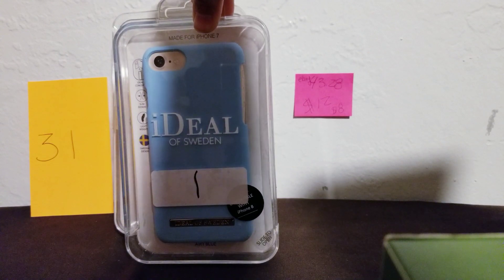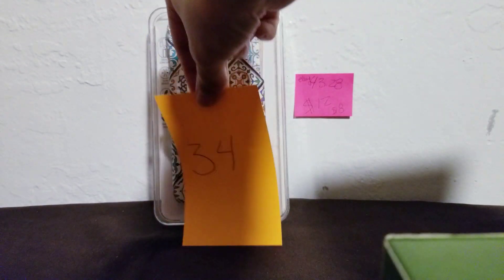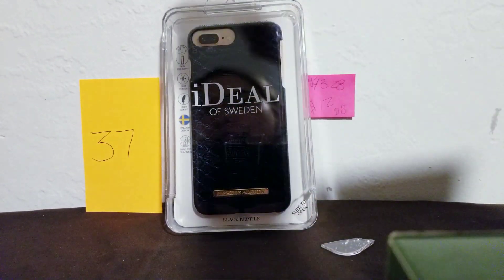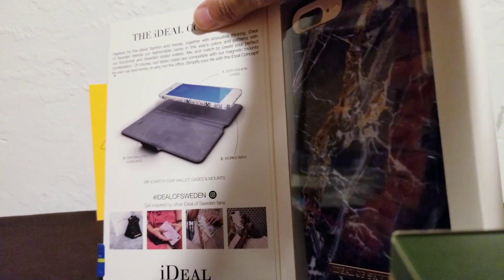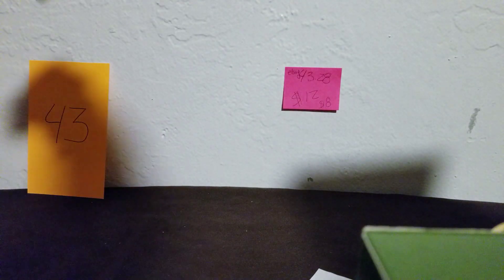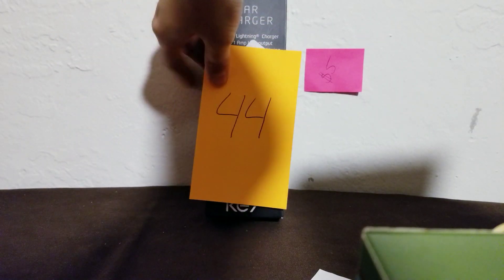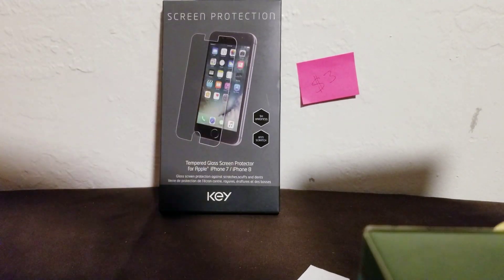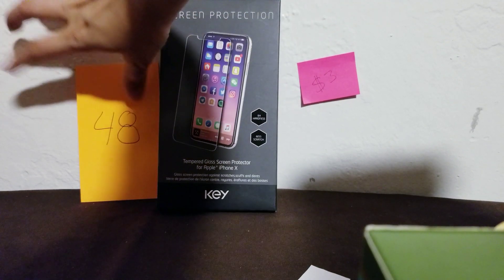iPhone phone Accessories popup sale part 2